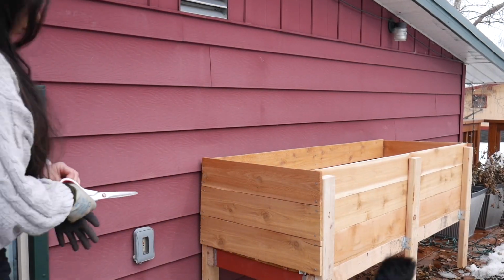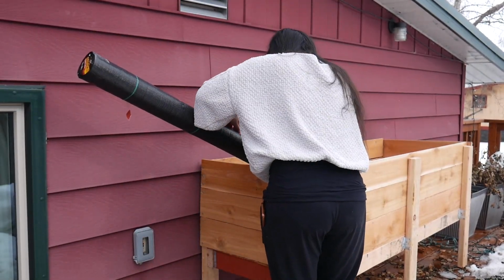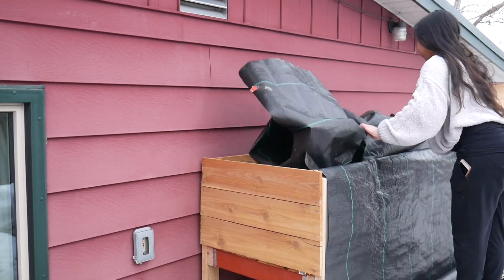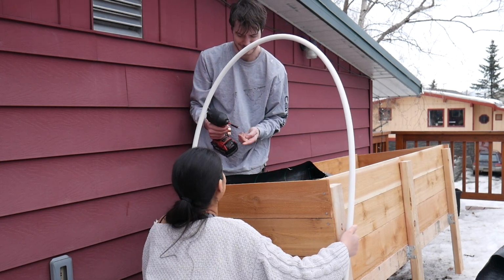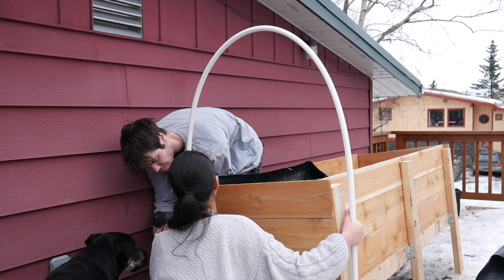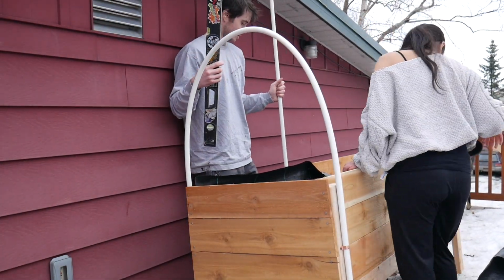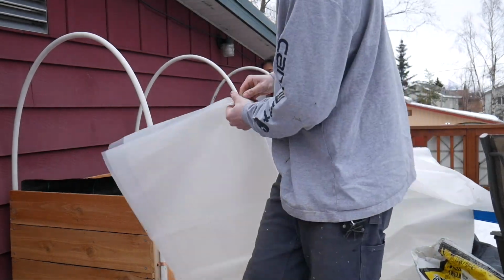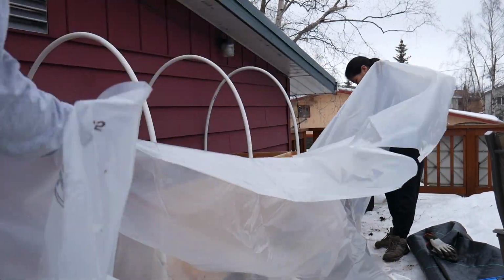How to build a cheap, PVC low tunnel / cold frame to start growing earlier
Building a cheap, PVC low tunnel with 6 mil poly greenhouse plastic on the cedar raised bed planter that my boyfriend built for me. So excited to start this zone 4b growing season in Alaska early and put in some cold weather crops ASAP.

The raised bed is around 6' x 2' x 18" (deep).
We used 3 10ft 1/2" PVC pipes and 8' x 12' of 6 mil greenhouse plastic.

6 Mil Film Clear Polyethylene Cover UV Resistant (8 ft Wide x 24 ft Long)
40 Pack | Light Grip Snap Clamps - 4" x .5"